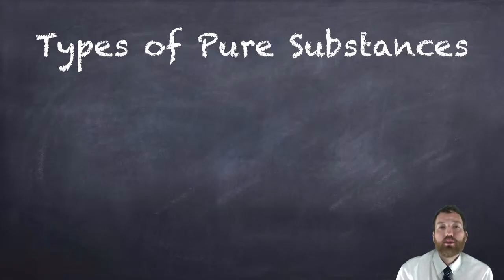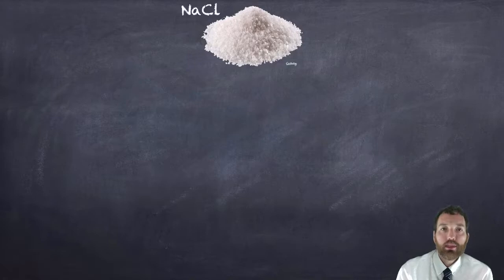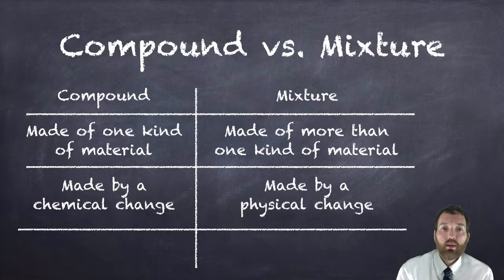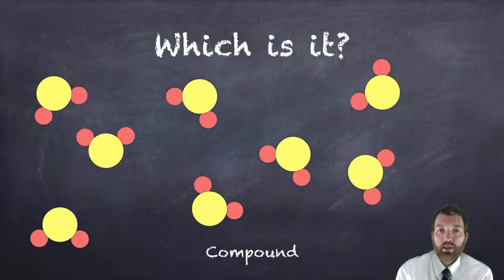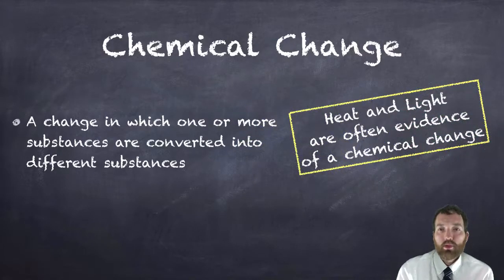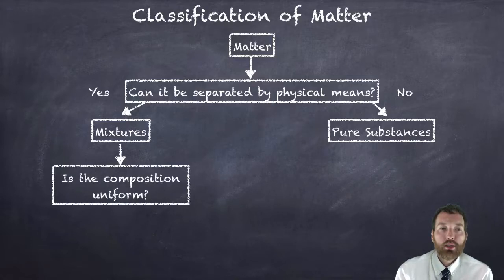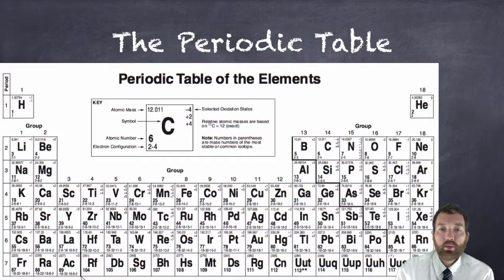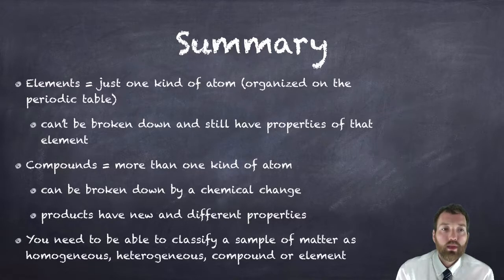2.3 Elements and Compounds